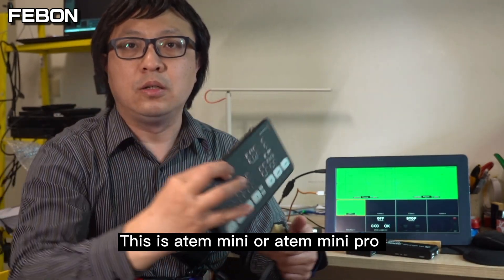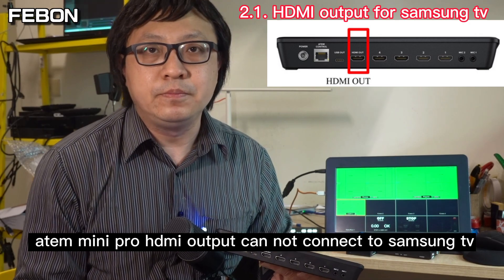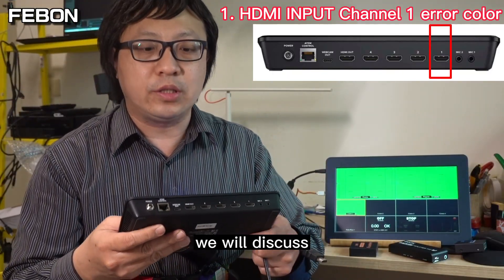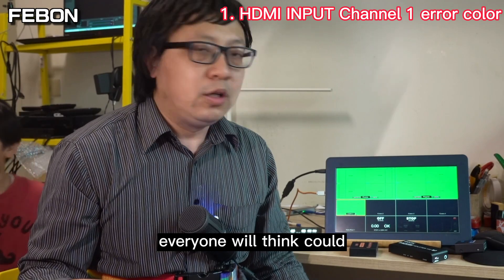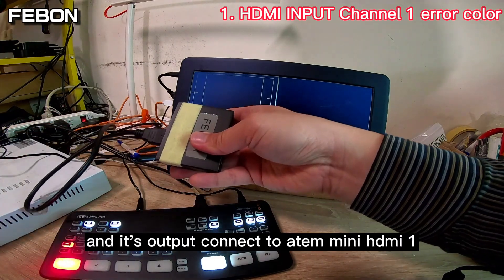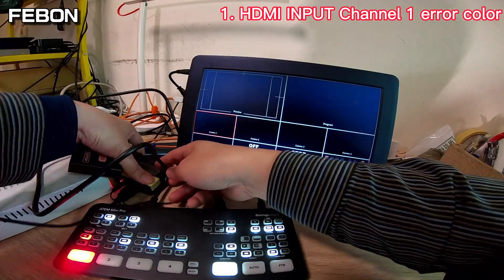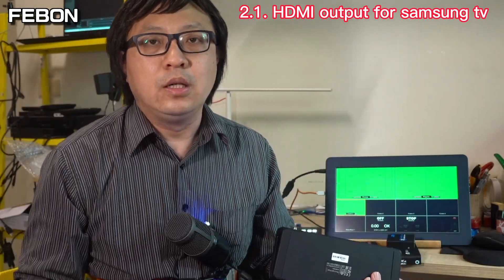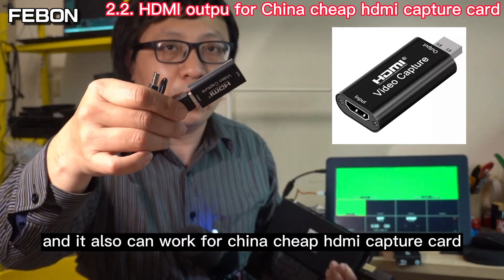atem mini pro HDMI I/O troubleshooting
atem mini pro serires have hdmi input / output compatible issue
1. hdmi 1 INPUT: some hdmi source will be error color.
2. hdmi output can not connect to samsung tv or China cheap hdmi capture card

0:00 atem mini pro HDMI compatible issue
1:06 troubleshooting for atem mini pro hdmi 1
3:14 troubleshooting for atem mini hdmi display on samsung tv
3:37 troubleshooting for atem mini connect to China hdmi capture card